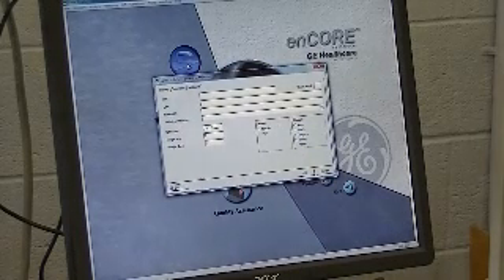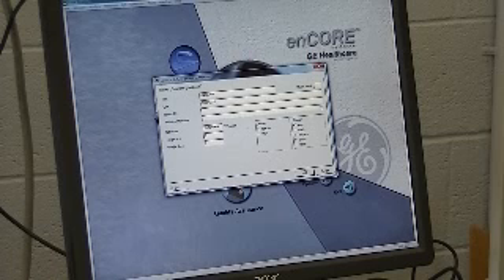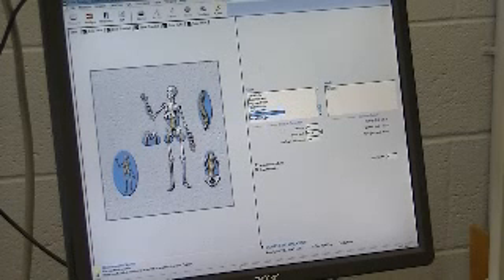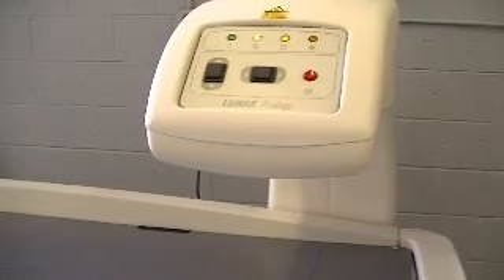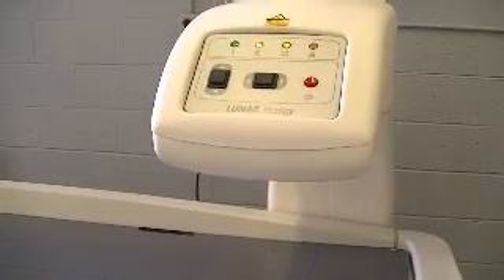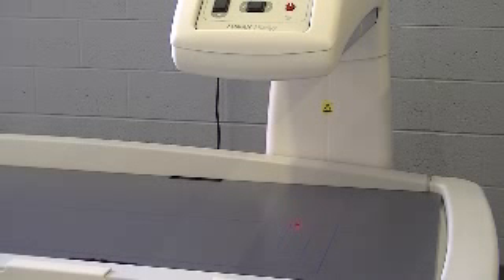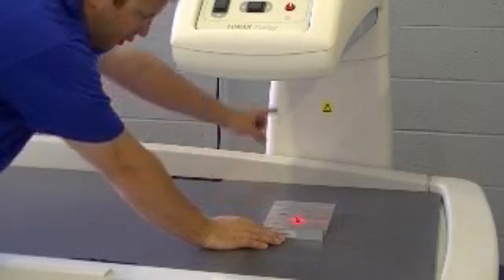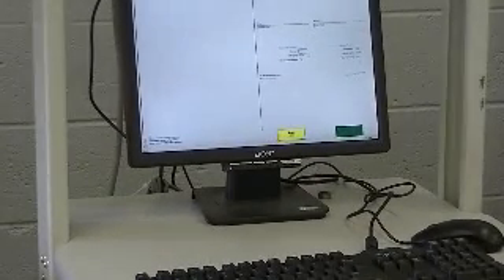GE Lunar Prodigy Bone Density Hacksaw Complete Test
Performing Hacksaw Test for GE Lunar Prodigy Bone Densitometer.

Reviews approved by Tony Orlando, President, Complete Medical Services.